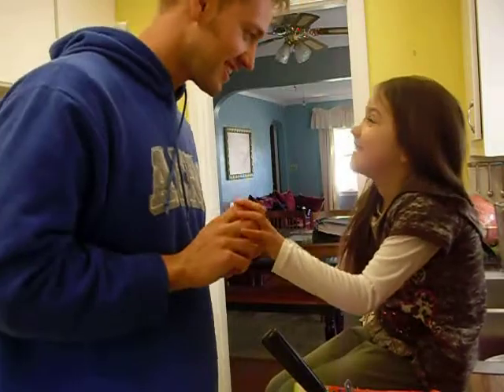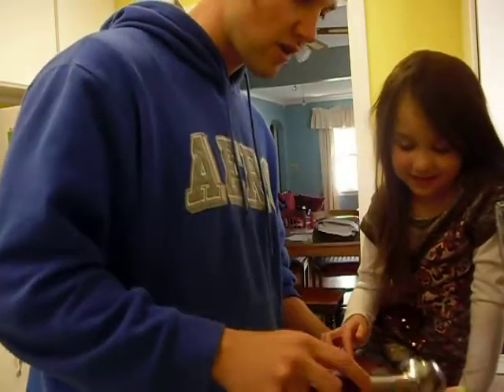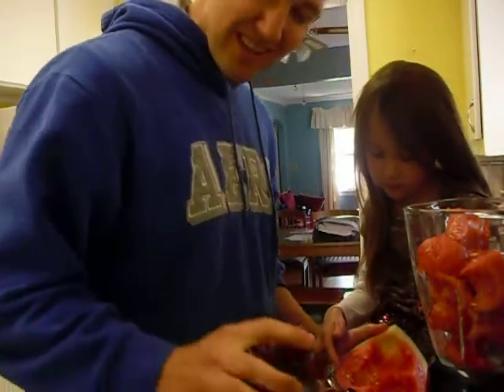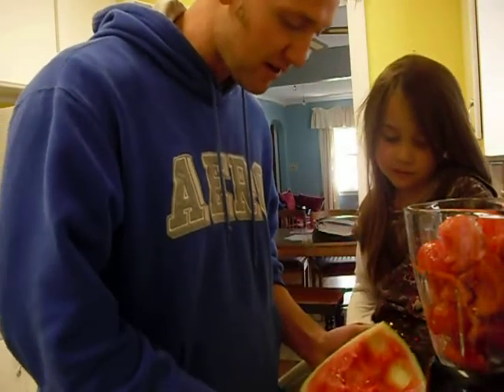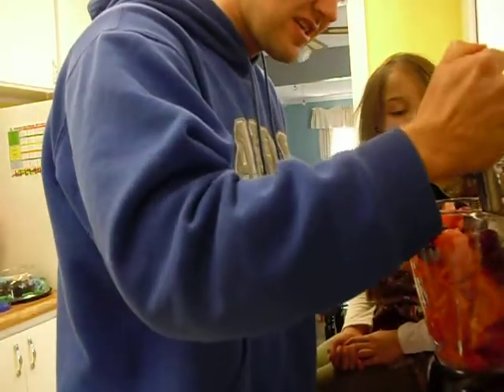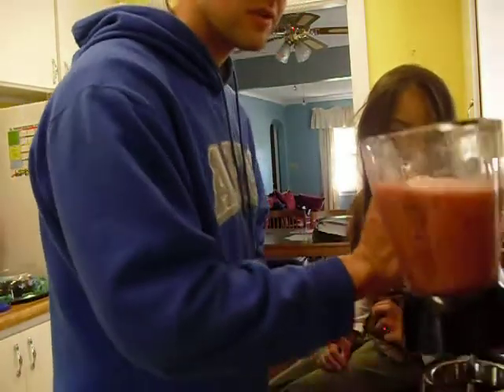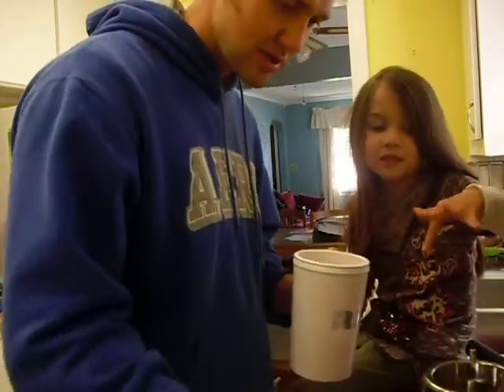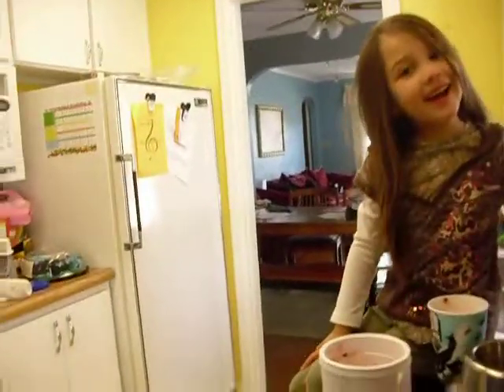Raw Vegan Vampire Smoothie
1/4 of a watermelon, and 1 or 2 cups of grapes. blend for the magic.